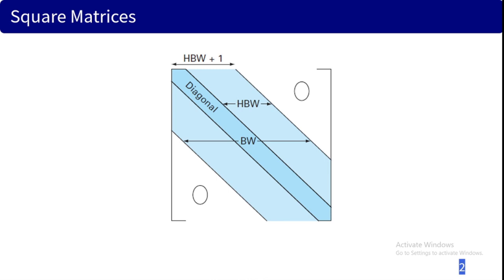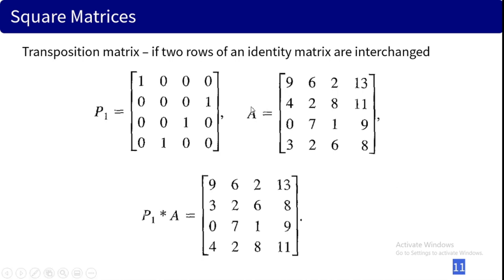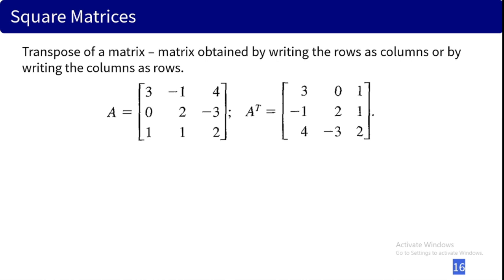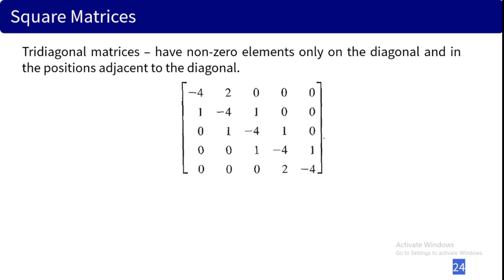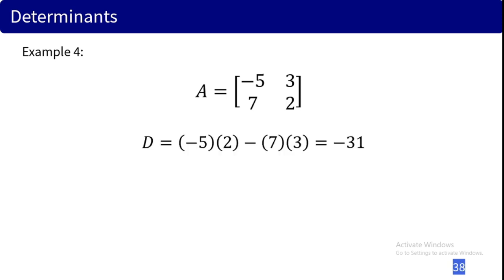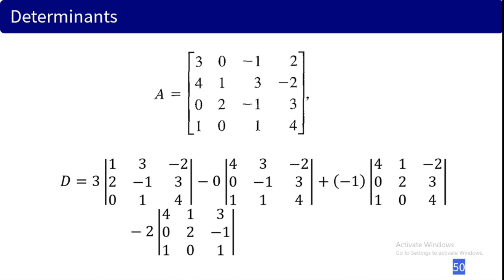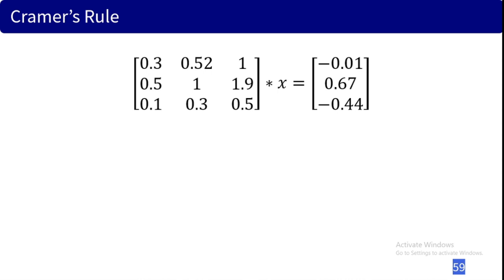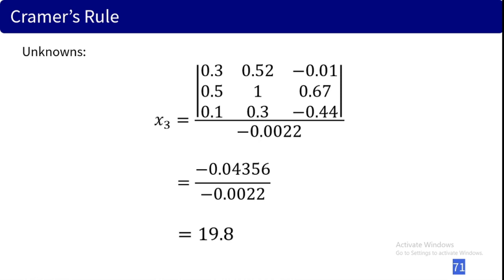MEng 124 - Special Matrices, Determinants, Cramer's Rule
This lecture discusses about special matrices and their properties - from identity to sparse matrices. Also tackled is the determinants and Cramer's rule.